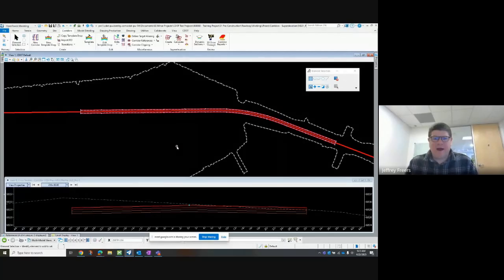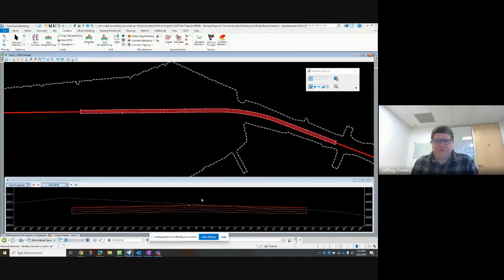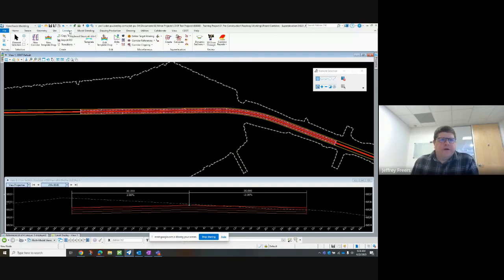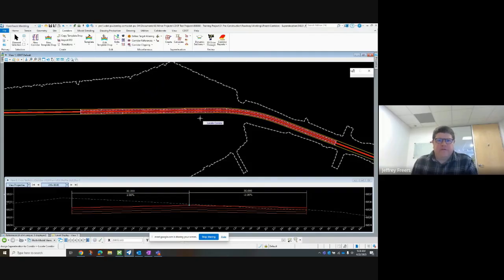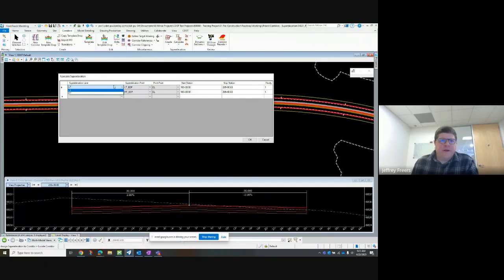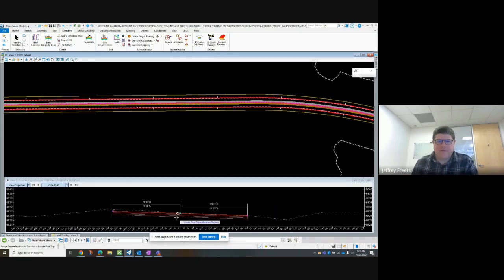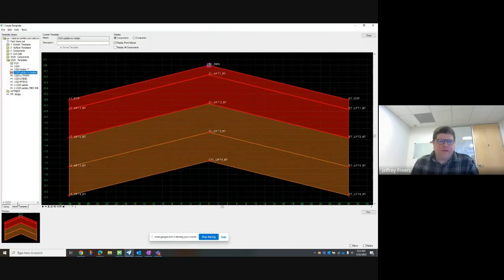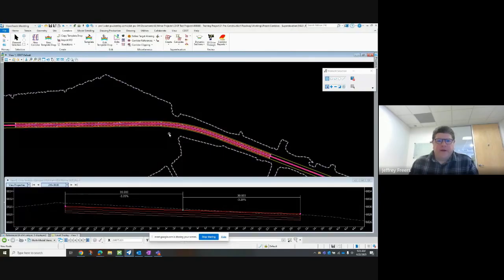54 - Design and Corridor Modeling, Assigning Superelevation (ORD 2025 Training)